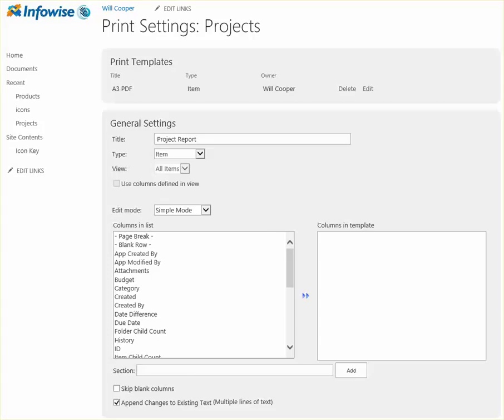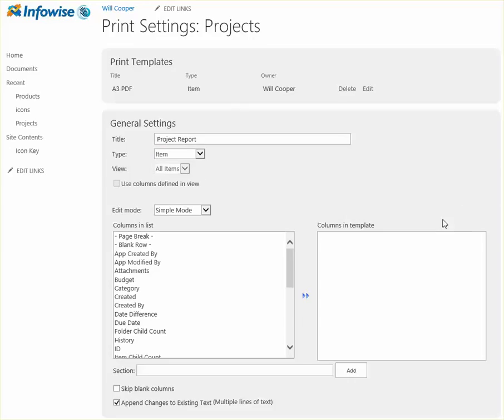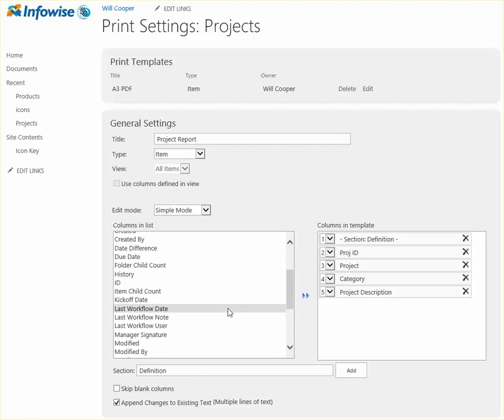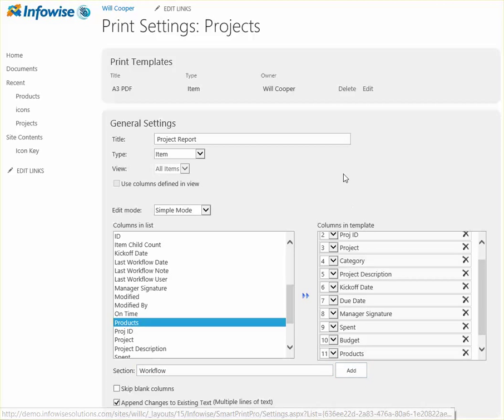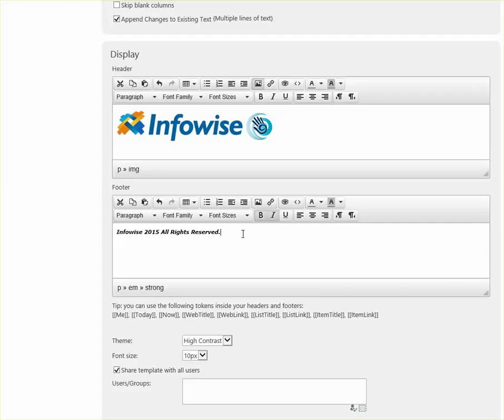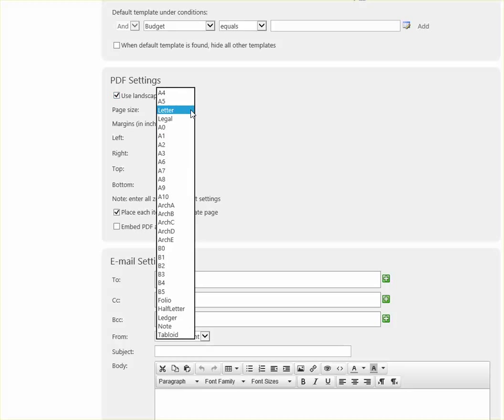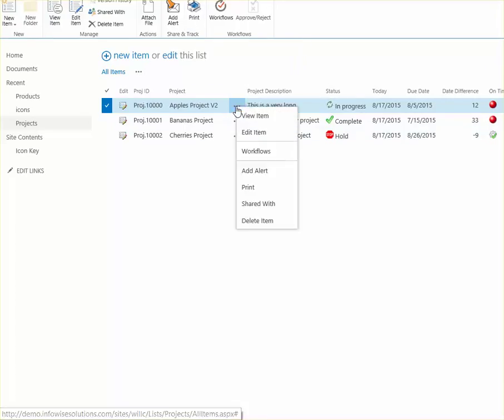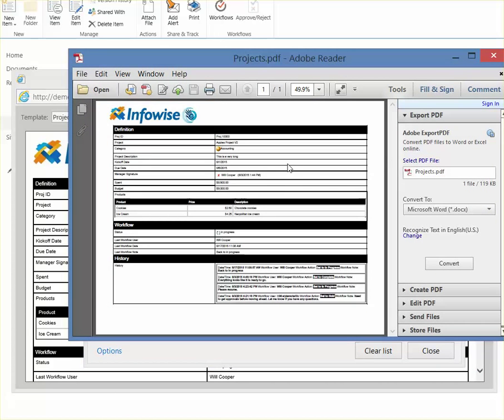Infowise Basic Print Templates